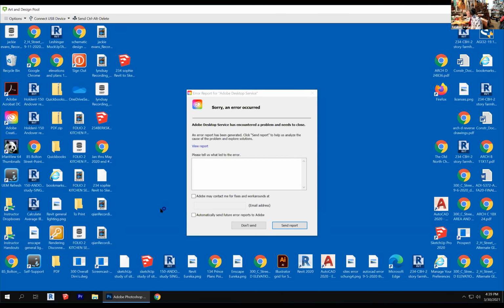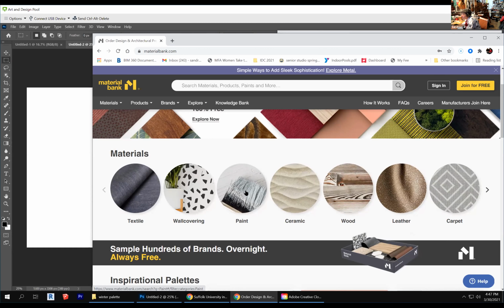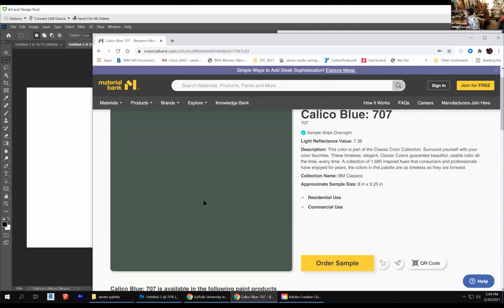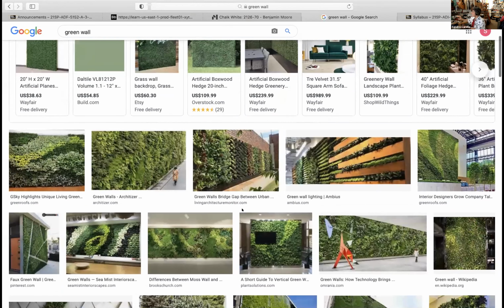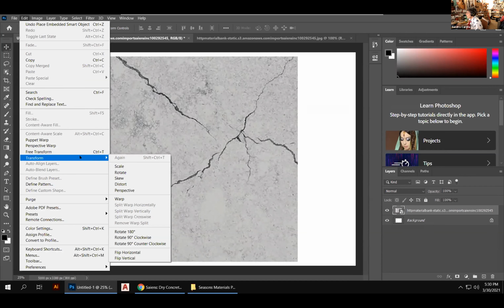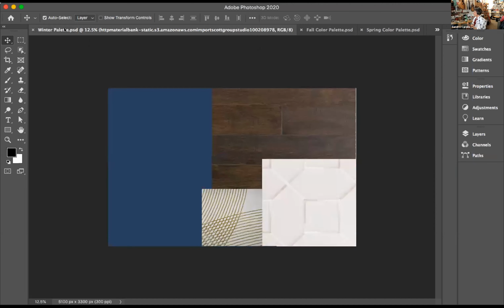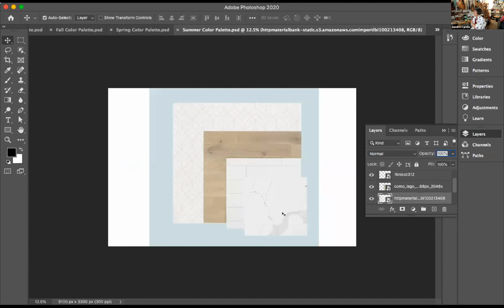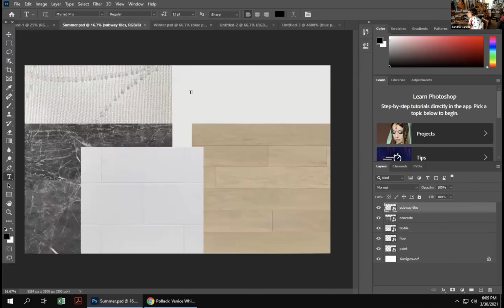Folio 3 Materials Palette in Photoshop 3048x1890